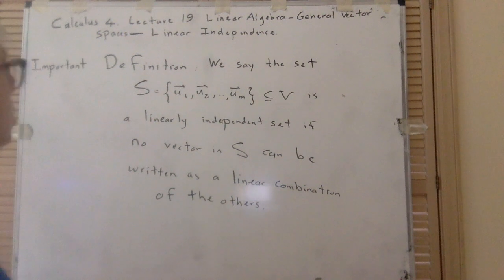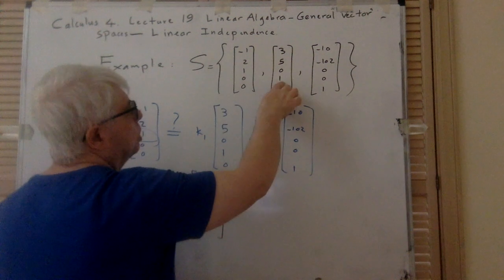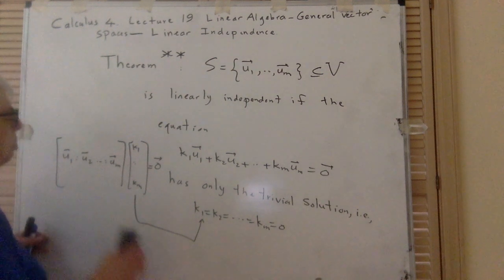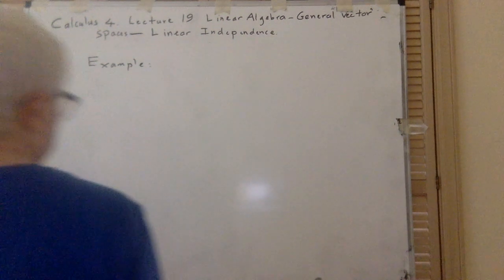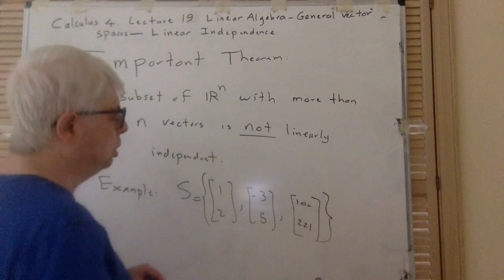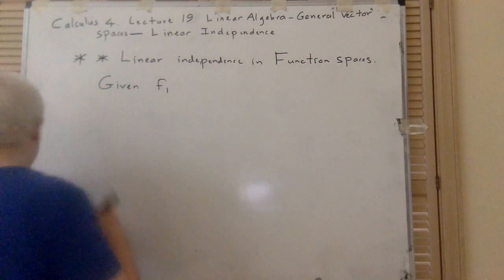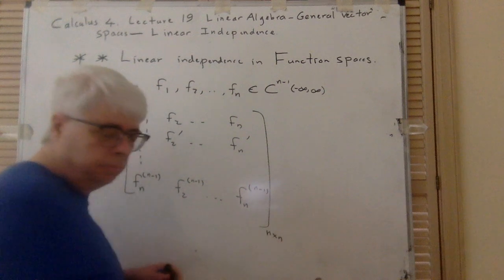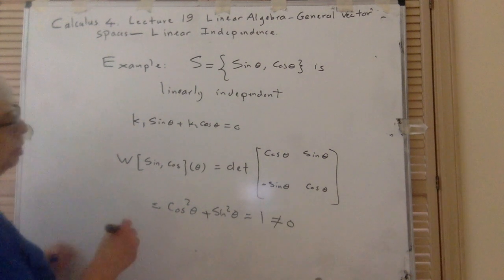Linear Algebra Lecture 19 General Vector Spaces Linear Independence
Calculus 4. Linear Algebra. General Vector Spaces. Linear Independence.
Based on Anton's Linear Algebra Book.